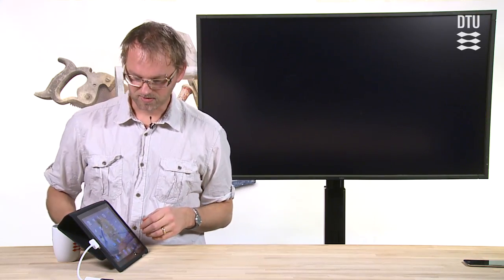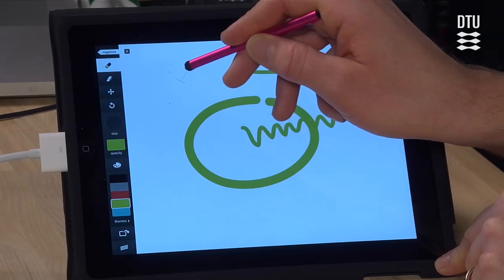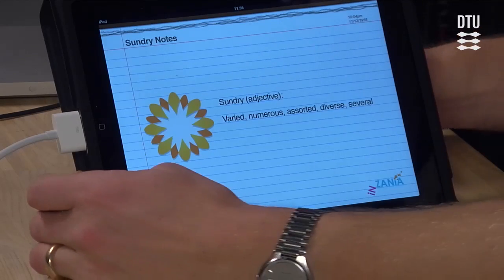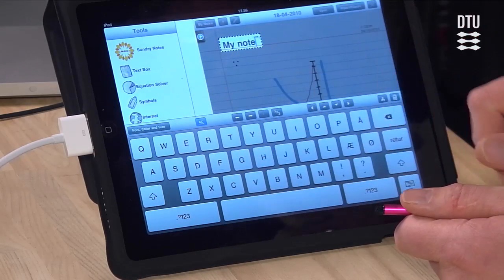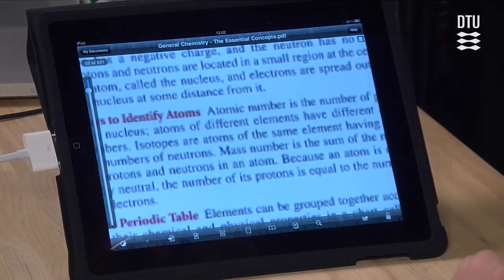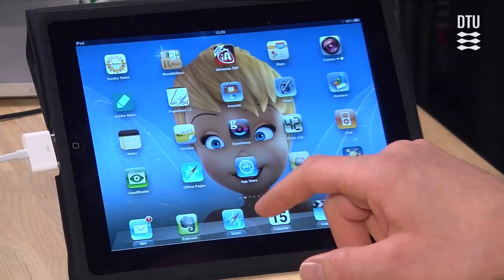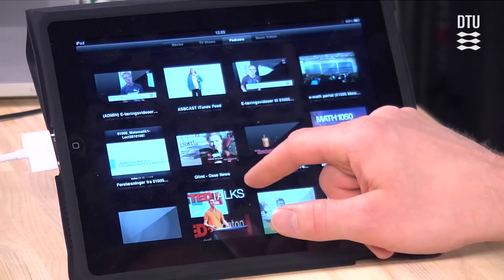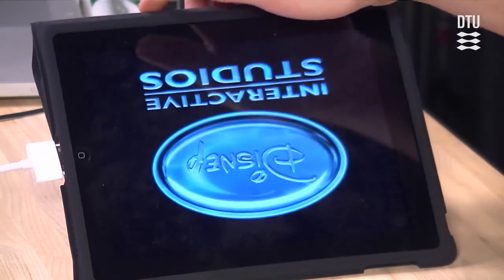Tool: Apple iPad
What is the iPad good for if you wish to use it for e-learning? Kasper reviews a few central features, his favourite apps and gives a general judgement on this hyped technology.